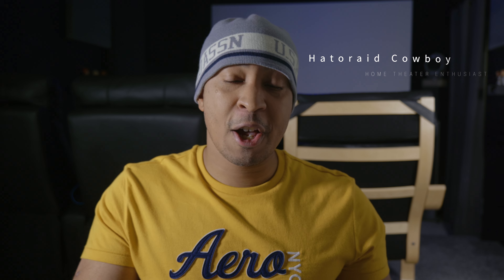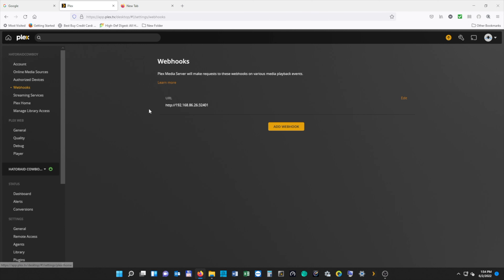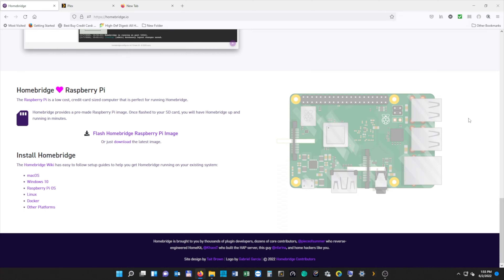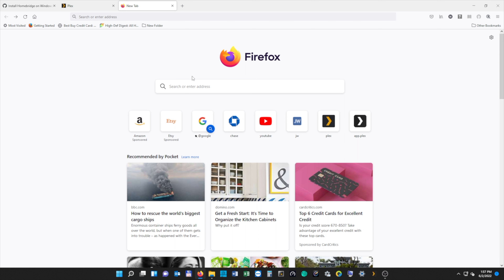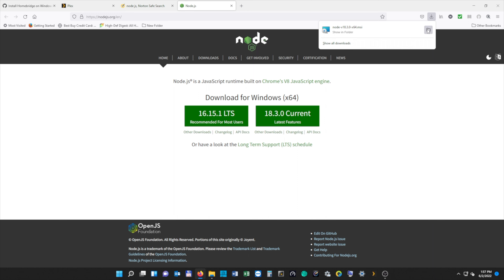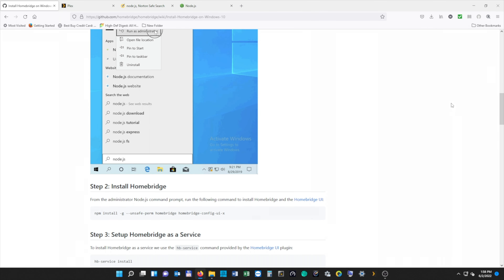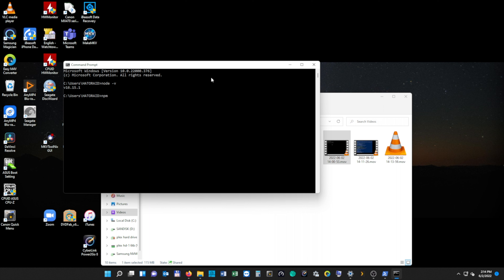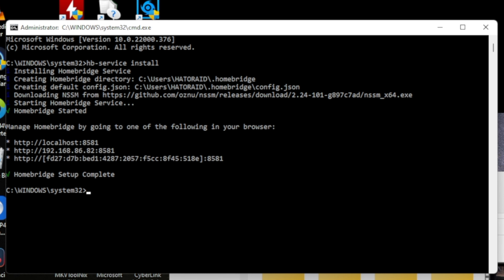Unlocking the Power of PLEX and HOMEKIT: Part 1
Did you know that you can integrate PLEX with HOMEKIT to automate your smart lights and accessories to come on and off when you start, stop or pause a movie? In this Hatoraid How To 3 part series, I show you how!